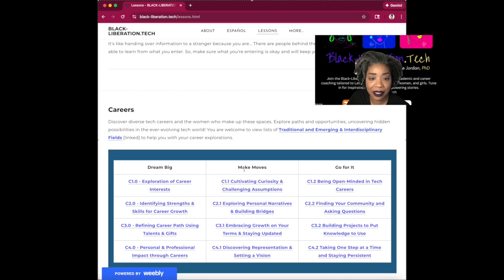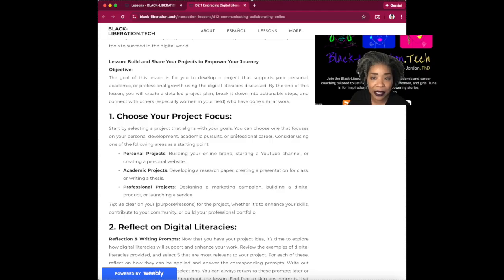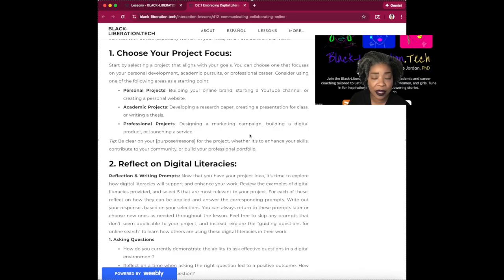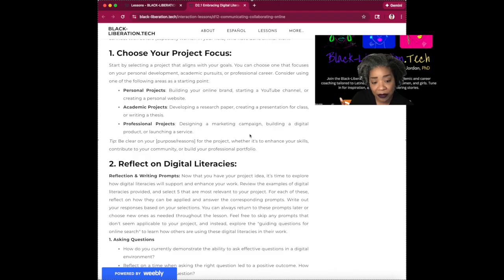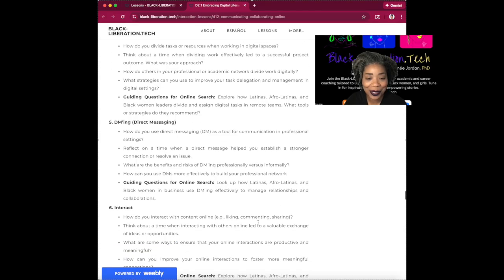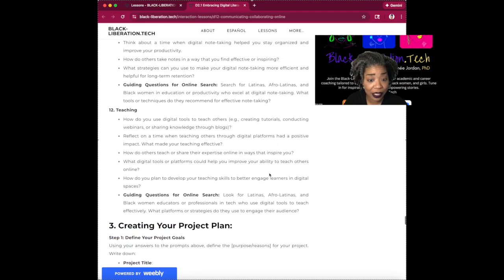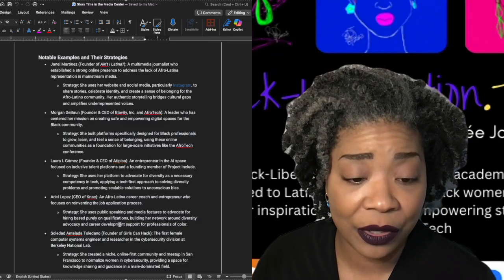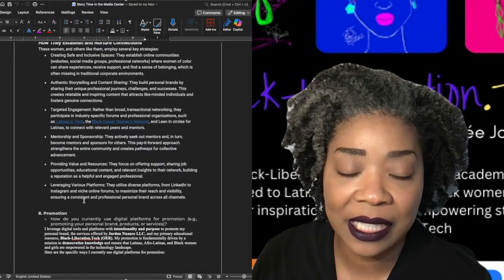The Power of Connection in Professional and Creative Spaces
In this episode of Black-Liberation.Tech, Dr. Renee Jordan continues the Digital Literacies lesson series by focusing on one essential skill: Connection. Building on a live session originally shared on social media, Dr. Jordan reflects on how she connects with colleagues, scholars, and collaborators across digital platforms — and how those connections have opened real doors for research, workshops, academic collaborations, and professional growth.

Drawing from personal examples, including reaching out to colleagues on LinkedIn after conferences, strengthening relationships through digital follow-up, and navigating collaborative opportunities that emerged unexpectedly, Dr. Jordan illustrates how intentional connection functions as both a digital literacy and a long-term professional strategy.
She also discusses the challenges of networking digitally — from remembering where you met someone, to creating sustainable follow-up systems, to filtering out bots and maintaining safe boundaries. Finally, Dr. Jordan highlights examples of Latinas, Afro-Latinas, and Black women in tech whose digital presence and community-building practices offer powerful models of how to nurture networks with impact, authenticity, and care.

Listeners are encouraged to choose a digital literacy for their own project, reflect on how they connect with others online, and consider how digital tools can support their personal, academic, and professional journeys.

Episode Highlights
• Review of the digital literacies for this lesson:
asking questions, communicating, connecting, divvying up, DM’ing, interacting, justifying decisions, promotion, publicizing, streaming, taking notes, and teaching.
• A deep dive into the digital literacy Connect and why it matters.
• Personal examples of meaningful digital networking that led to:
o a successful workshop proposal,
o collaboration across institutions,
o extended partnerships and paid opportunities.
• Practical strategies for remembering where and how you met people online.
• Discussions on expanding your network through:
o livestreaming,
o LinkedIn,
o conferences,
o academic spaces,
o and careful vetting of followers to avoid bots.
• A reminder about digital safety:
Never share personal identifiable information with generative AI or strangers online.
• A guided example search featuring Latinas, Afro-Latinas, and Black women leaders in tech whose online networks thrive because of:
o authentic storytelling,
o safe digital community-building,
o targeted engagement,
o platform diversity,
o and sharing resources generously.
• An invitation for listeners to reflect and choose a digital literacy for their upcoming personal, academic, or professional project.

Reflective Questions for Listeners
1. How do you currently connect with others online, whether professionally or socially?
What platforms feel most natural to you — and why?
2. Think back to a time when an online connection opened a door for you.
What made that connection meaningful or effective?
3. What challenges do you experience when trying to build or maintain digital connections?
How can you create systems that help you follow up intentionally?
4. Which digital tools (LinkedIn, livestreaming, messaging apps, academic platforms) could help you expand your network in a way that aligns with your goals?
5. Looking at the example women highlighted in this lesson, what practices do you want to adopt or adapt for your own digital presence?
6. Which digital literacy will you choose for your project?
Will you focus on connecting, communicating, teaching, taking notes, or something else?

• Digital literacies
• Building online connections
• Professional networking online
• LinkedIn networking tips
• Black women in tech
• Afro-Latina tech leaders
• Latinas in tech networking
• Digital literacy education
• Black-Liberation.Tech podcast
• Digital community-building
• Academic networking strategies
• Conference networking
• Digital collaboration
• Safe social media practices
• Generative AI safety
• Prompt engineering education
• Instructional technologist perspectives
• Digital empowerment
• Women in STEM
• Online professional growth